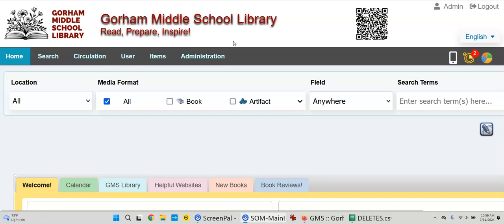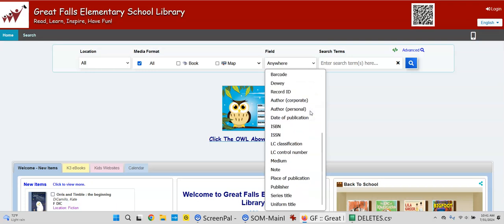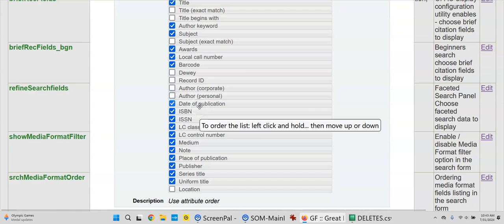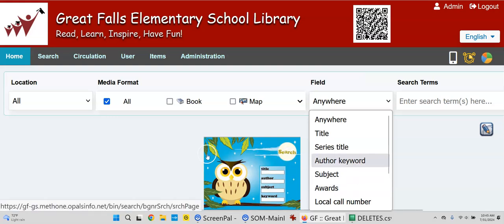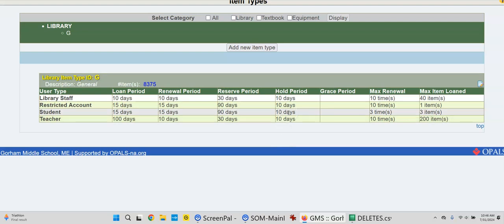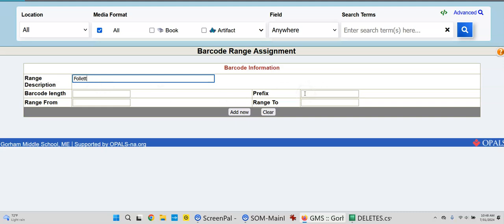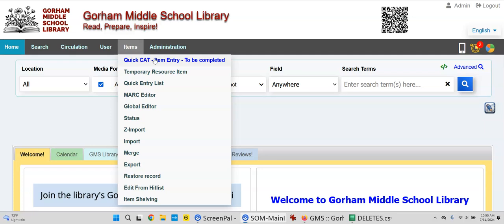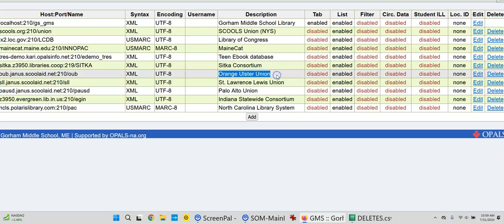Gorham School Libraries Setting Up OPALS